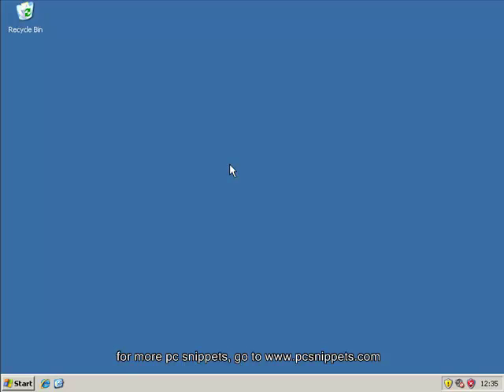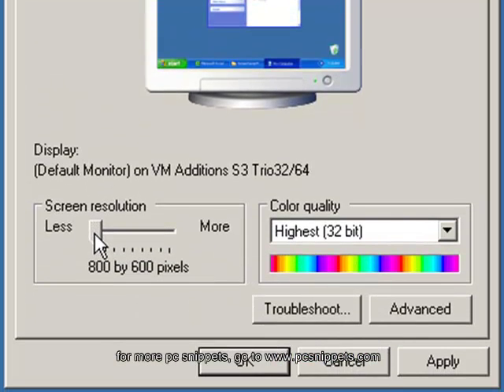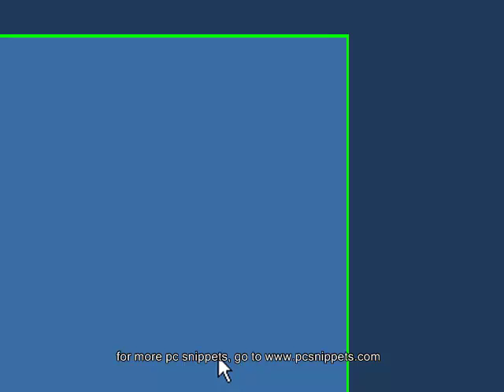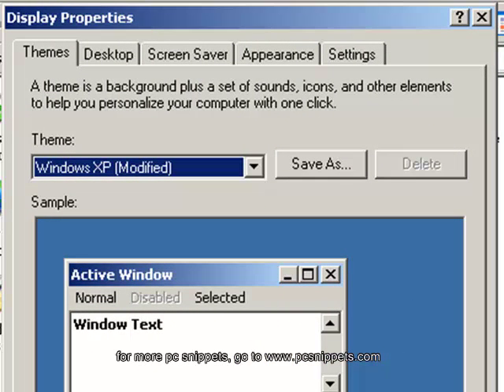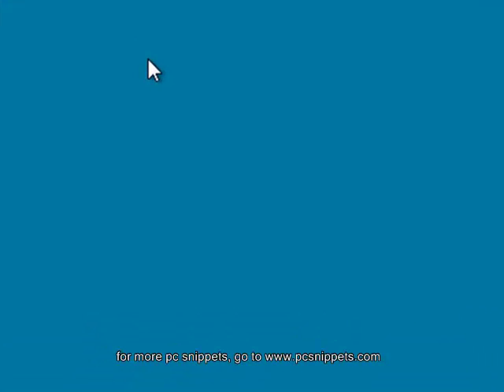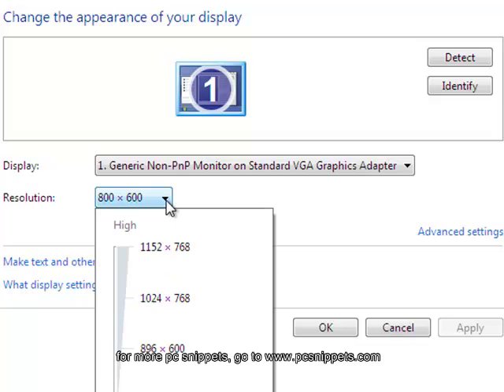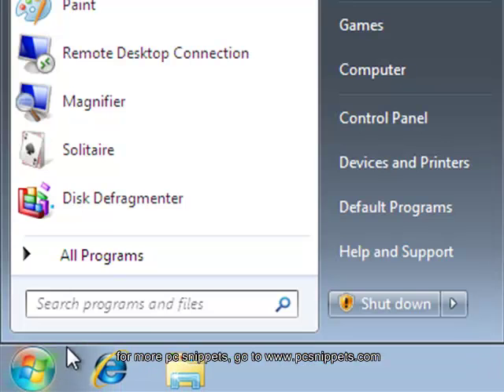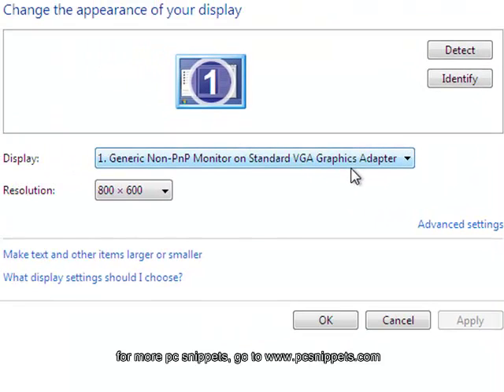How to change the screen resolution in Windows XP and Windows 7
wrote how to change your screen resolution. how to change your screen resolution in windows xp windows 7, resolution screen, change screen resolution, how to screen resolution, resolution settings, windows xp screen resolution, windows 7 screen resolution